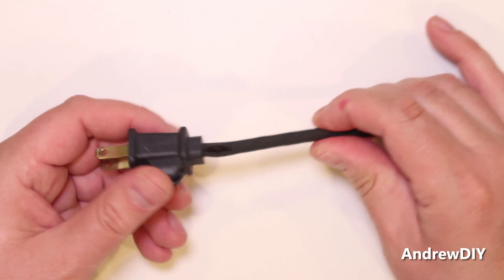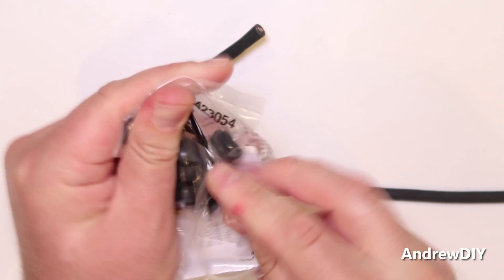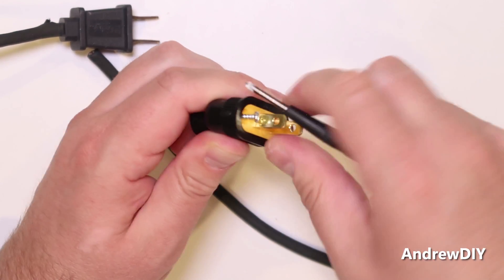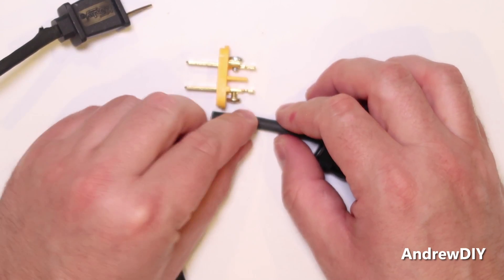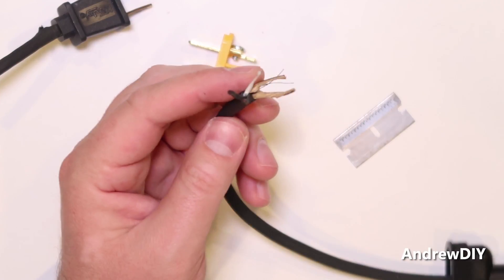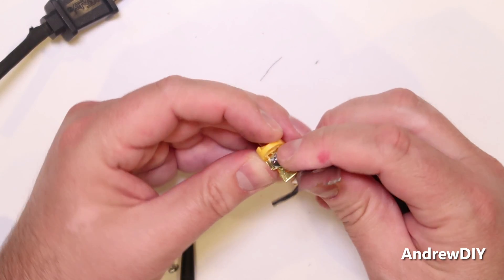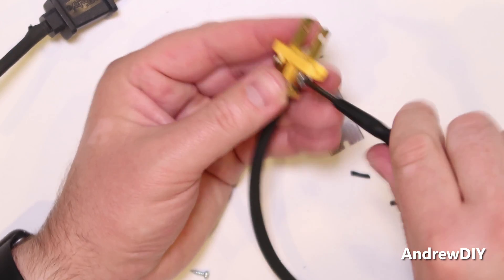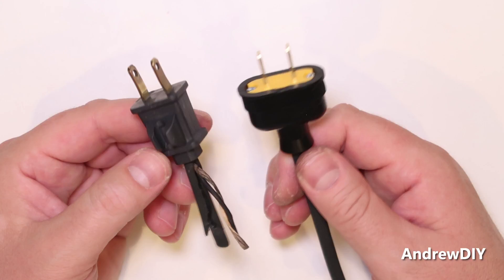How to fix a bad shorted plug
Super easy fix for a bad plug that shorts or just doesn't work.
Plug (ungrounded)
Plug (grounded)

It's not difficult at all and can really prevent damaged equipment, even fire or electric shock!  All you need to repair a plug is a pair of wire cutters, a screwdriver, razor blade and a repair plug.